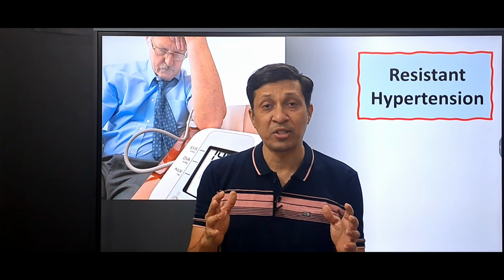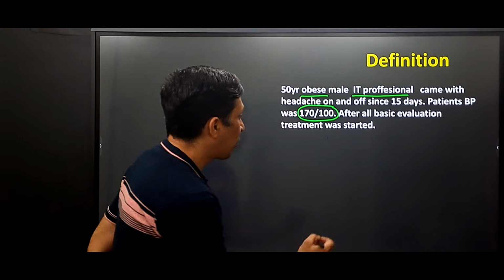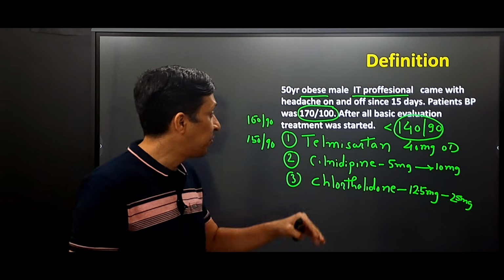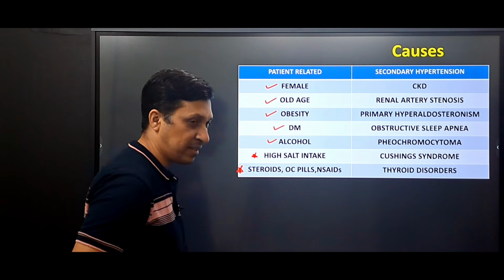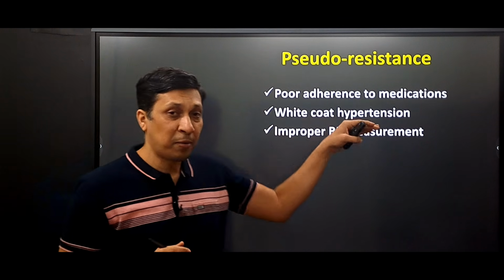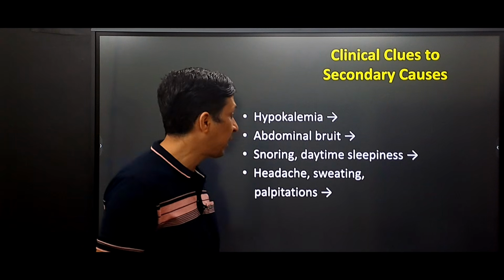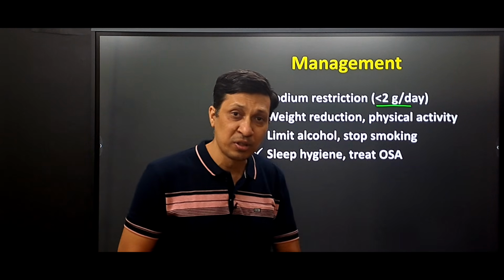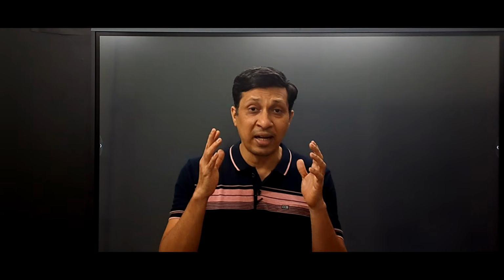Resistant Hypertension Explained | Clinical Tips for Young Doctors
Resistant Hypertension is a common challenge in everyday clinical practice.
In this video, we cover:
1. Definition (ACC/AHA & ESC guidelines)
2.Causes – true vs pseudo-resistant hypertension
3.Common secondary causes
4.Evaluation of resistant hypertension
5.Management of resistant hypertension (optimal drug combinations, role of spironolactone)

This video is specially designed for final MBBS students, interns, and young doctors, giving you the high-yield knowledge you need for exams and clinical practice.